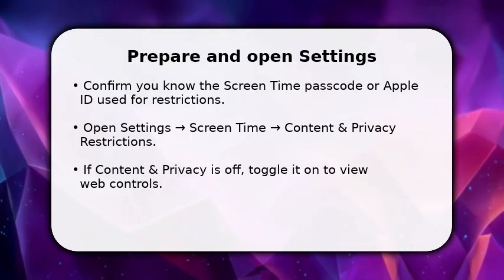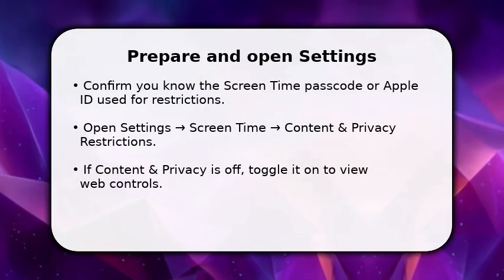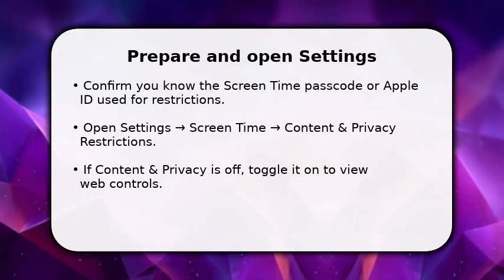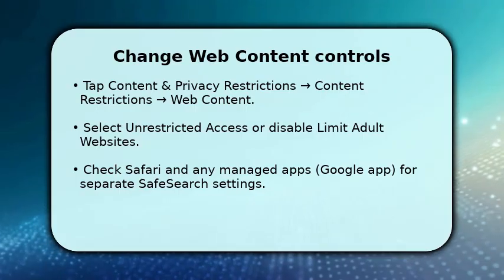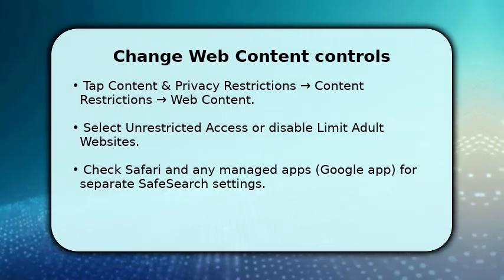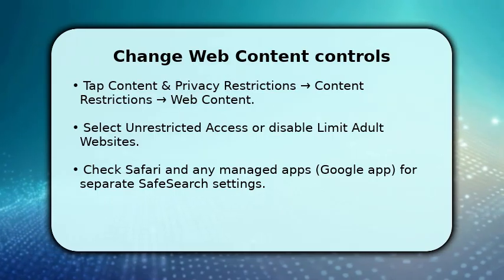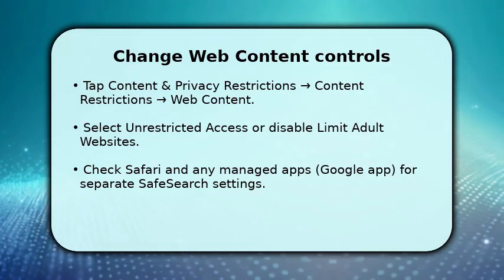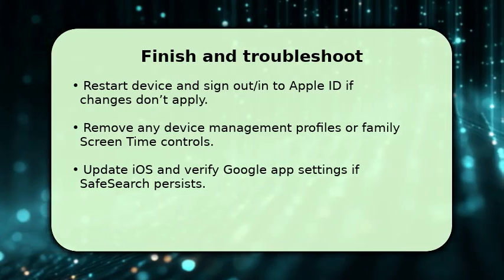How to Unlock Safe Search on Iphone Safari (full Guide)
Discover the step-by-step process to unlock Safari on your iPhone and access restricted content. This comprehensive guide covers all necessary actions, from enabling 'Safari Web Content' in settings to using a VPN for added security.

unlock safe search, iPhone safari, access locked sites, enable Safari web content, VPN usage on iPhone, secure browsing mobile